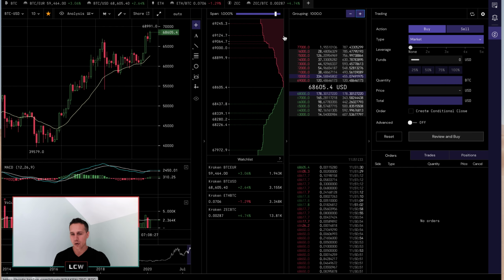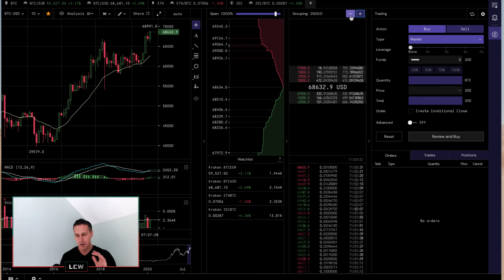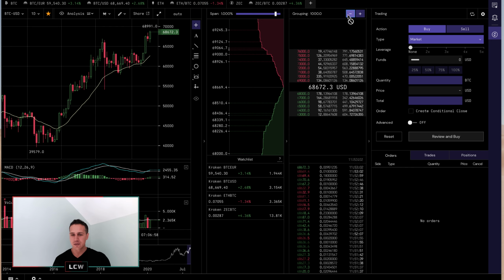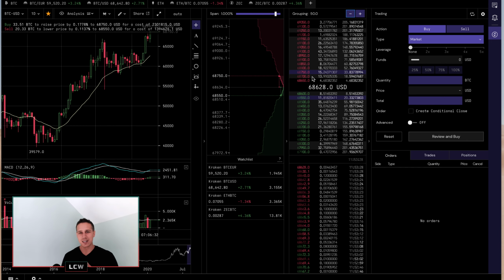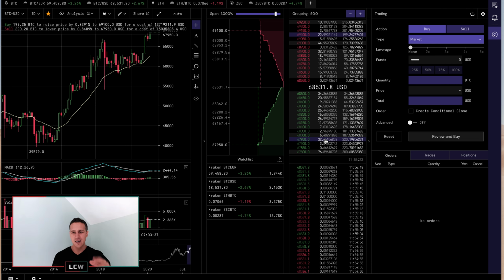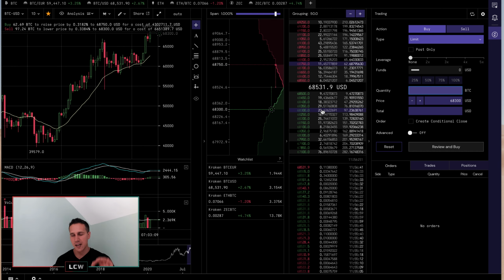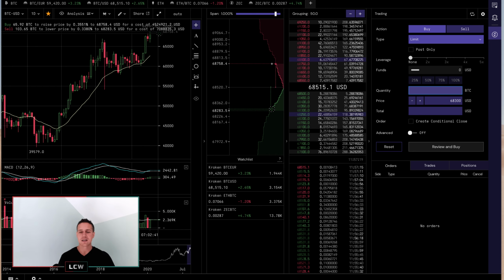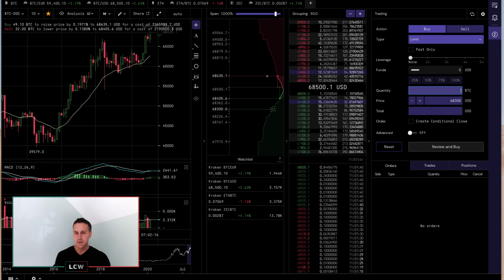What is an Order Book? Trading Strategy For The Pros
Use the order book and this investment analysis technique to determine if the stocks you purchase will be profitable.  In this video, we discuss how bitcoin's price is effected, but the same situations also apply to the stock market.

My goal is to share strategies on how I make money investing and to explain some of the research and data I find to help you make better investment decisions.

If you're serious about making money online, check out my Pro List!

In the playlist above, you'll discover secrets about how I determine if an investment is worth it for me to jump in on.

My name's Jason Biondo and on this channel I show you how I make money investing and what strategies I use to guide my own personal investment decisions.

⚠️ Full Disclaimer:  This video and its contents are for informational purposes only and do not constitute an offer to sell or trade, a solicitation to buy, or recommendation for any security, cryptocurrency, or related product, nor does it constitute an offer to provide investment advice or other related services by Life-Changing Wealth. Life-Changing Wealth may have a financial investment with the cryptocurrencies and other investment vehicles discussed in this video.  In preparing this video, no individual financial or investment needs of the viewer have been taken into account nor is any financial or investment advice being offered. Any views expressed in this video were prepared based upon the information available at the time such views were written.  Changed or additional information could cause such views to change.